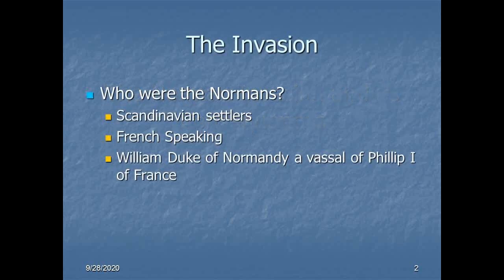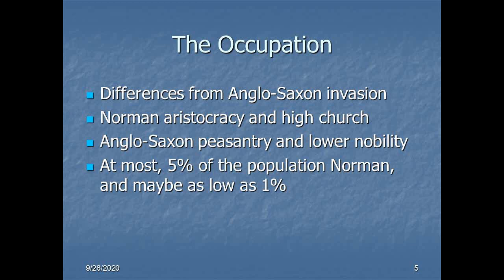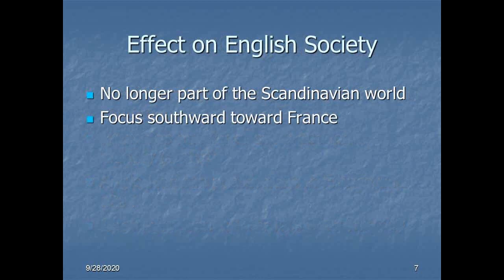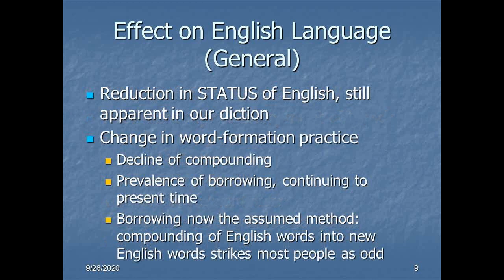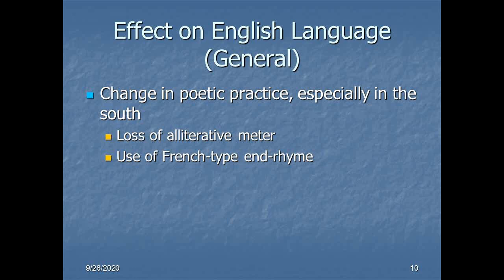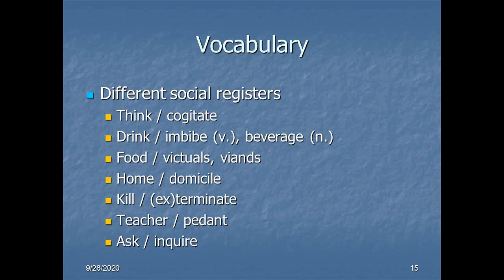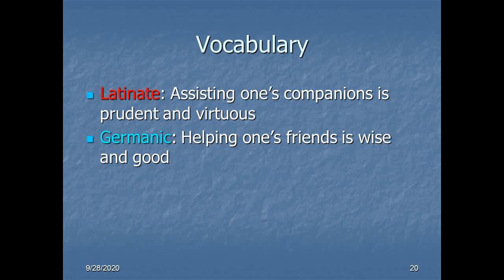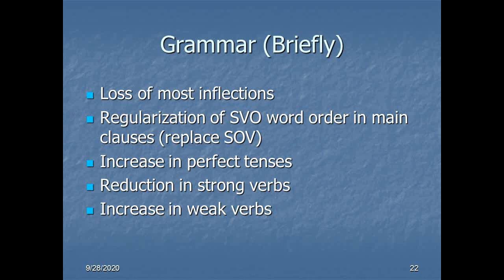7 - The Norman Invasion and Its Consequences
Greetings, folks. As I have been unable to access Moodle all day, this channel will serve as the alternate location for the current lecture on the immediate effects of the Norman Invasion on England and English. I hope you are all able to access it.